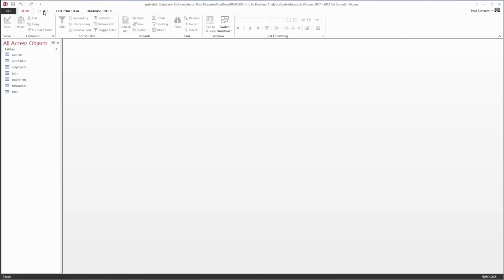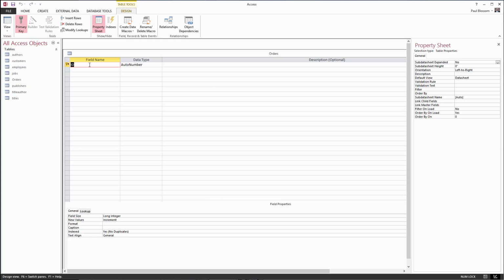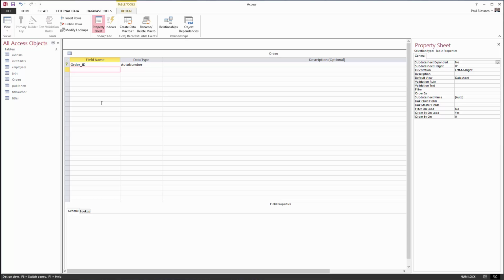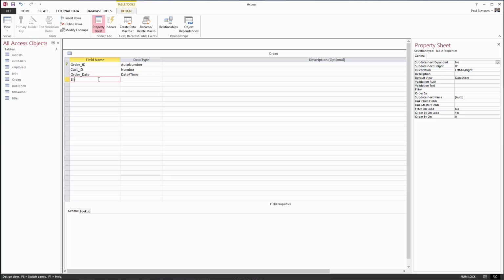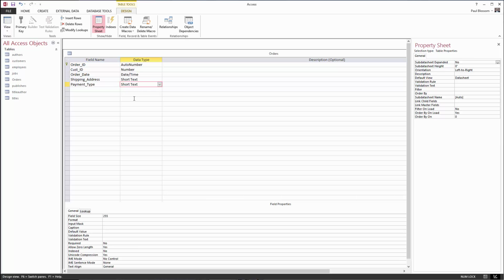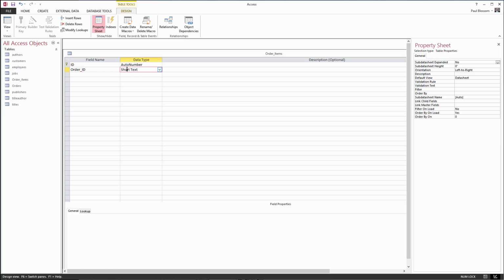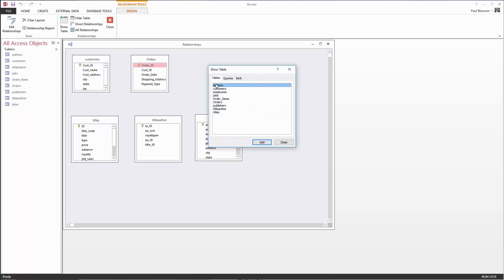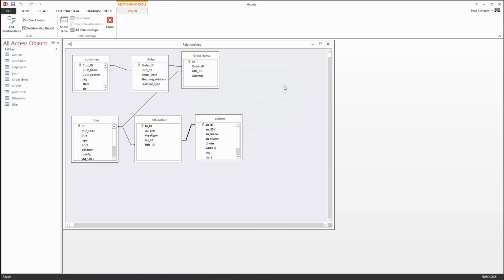Create Table In Access